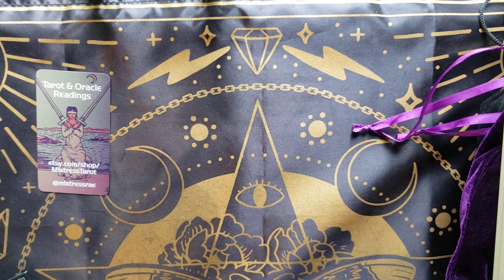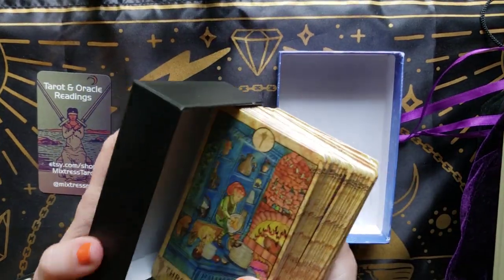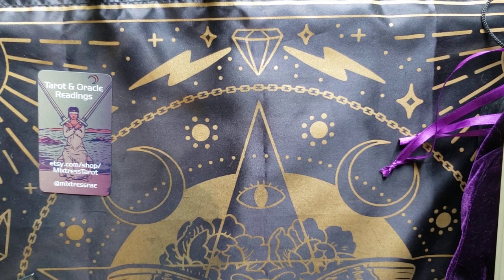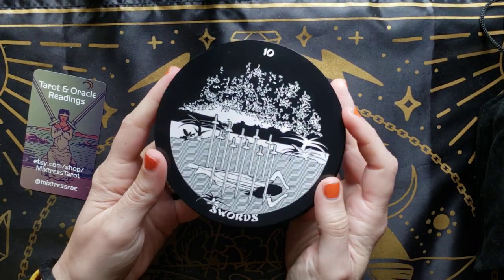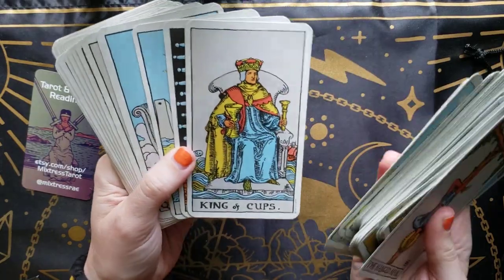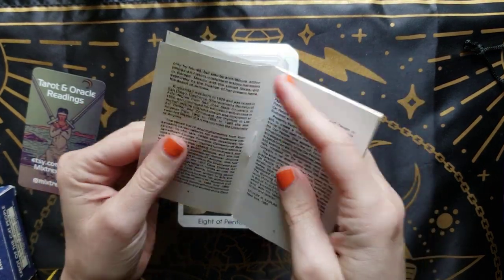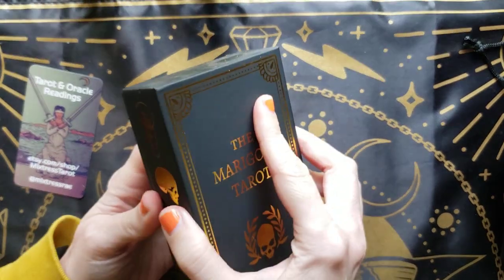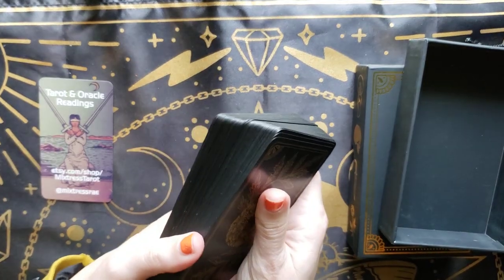tarotcollector VR to Moon Baby